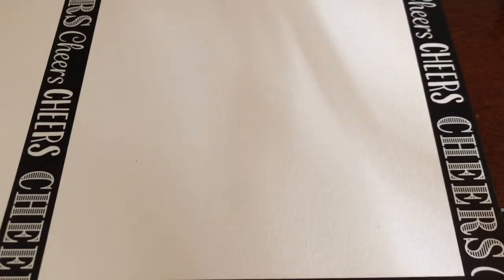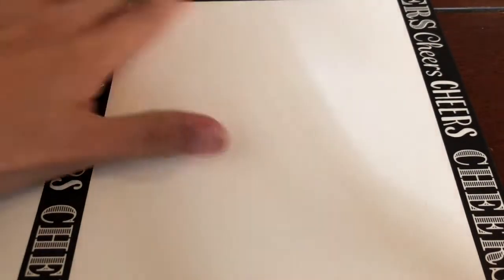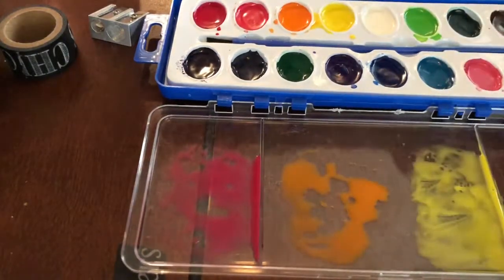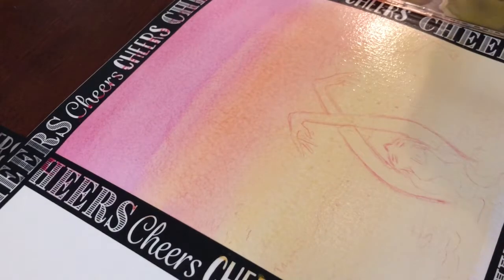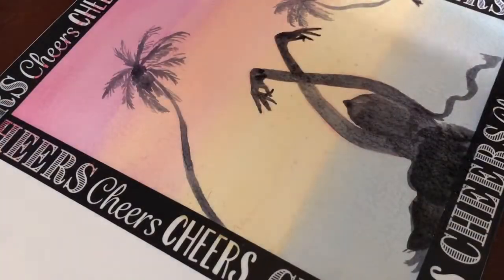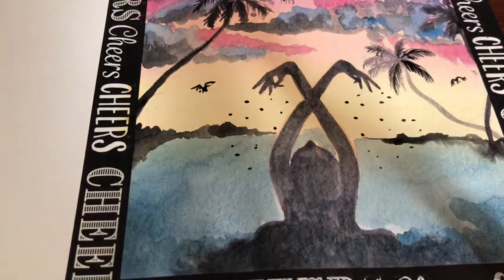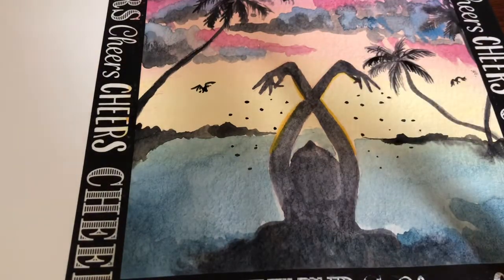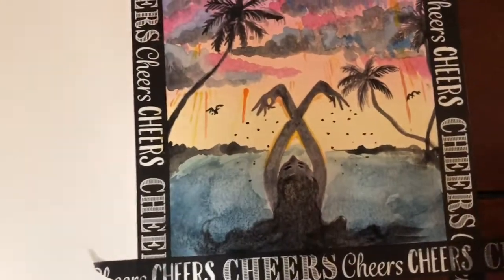$ 1.00 $ Watercolors are they good ???